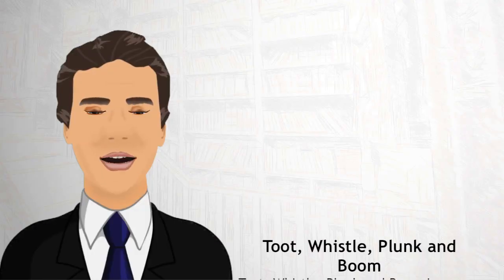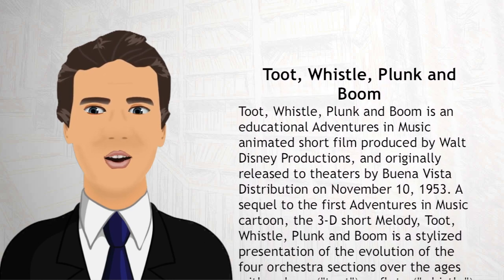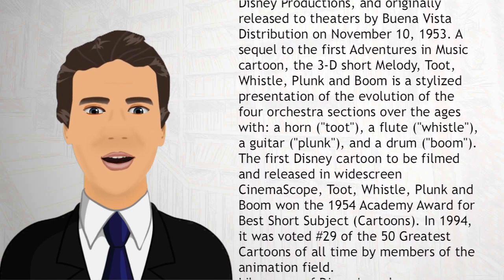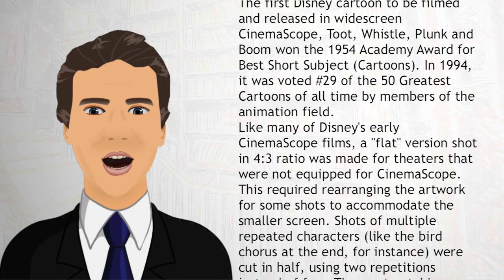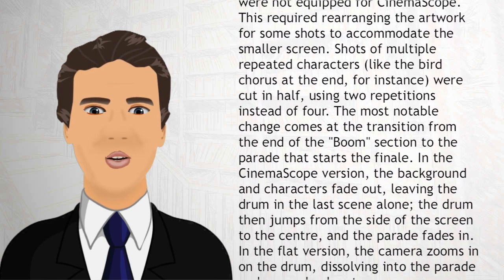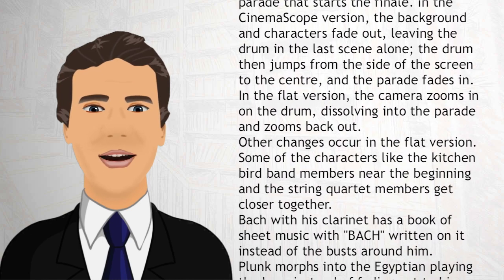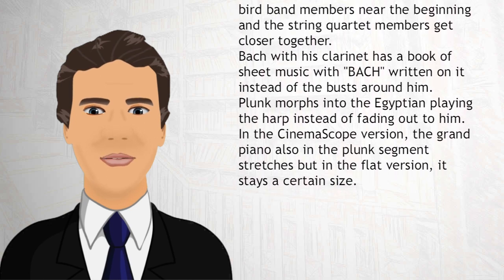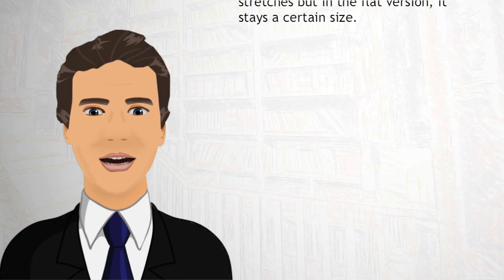Toot, Whistle, Plunk and Boom - Wiki Videos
Toot, Whistle, Plunk and Boom is an educational Adventures in Music animated short film produced by Walt Disney Productions, and originally released to theaters by Buena Vista Distribution on November 10, 1953. A sequel to the first Adventures in Music cartoon, the 3-D short Melody, Toot, Whistle, Plunk and Boom is a stylized presentation of the evolution of the four orchestra sections over the ages with: a horn ("toot"), a flute ("whistle"), a guitar ("plunk"), and a drum ("boom").